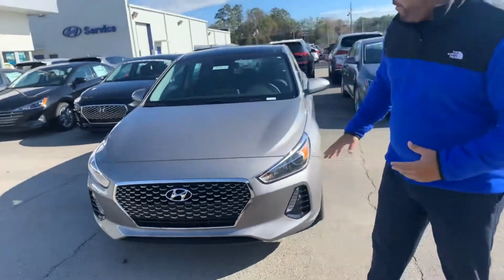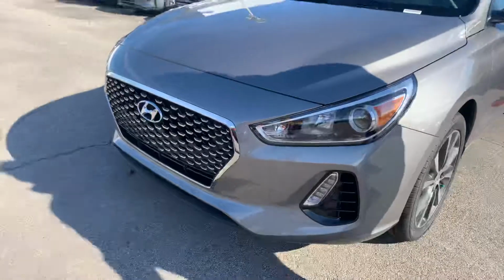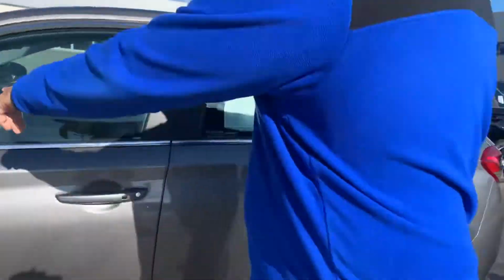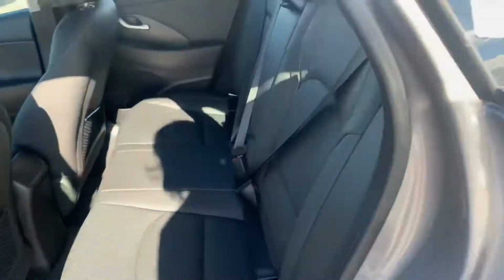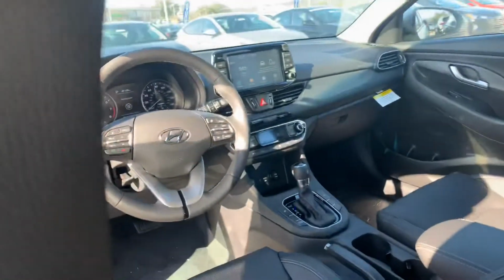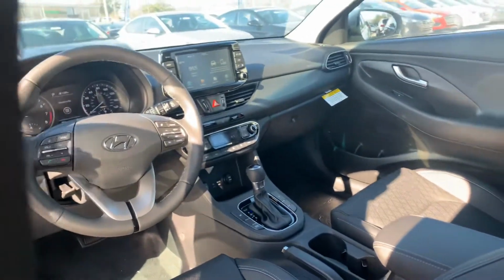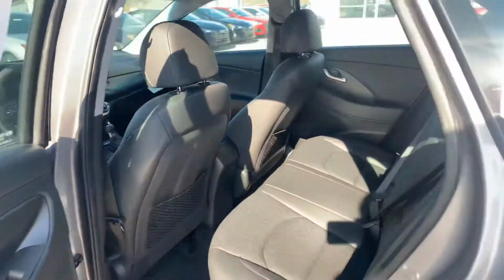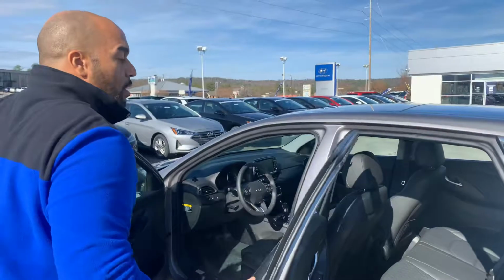James' Elantra GT @ Tameron Hyundai in Hoover